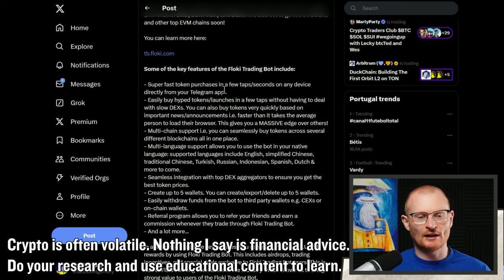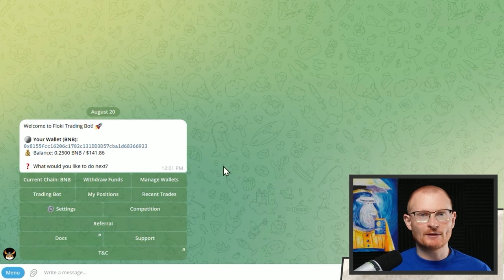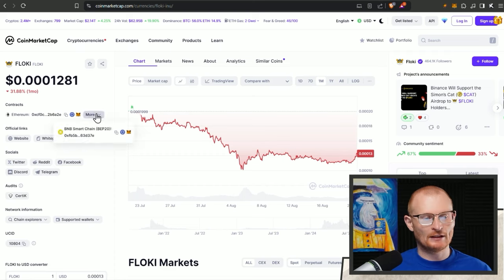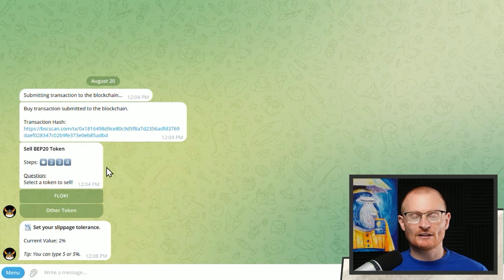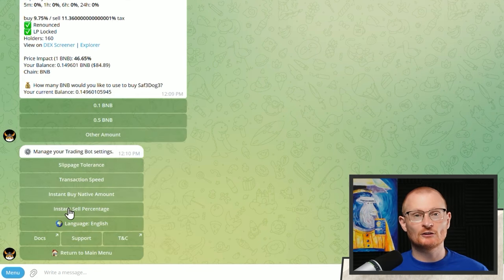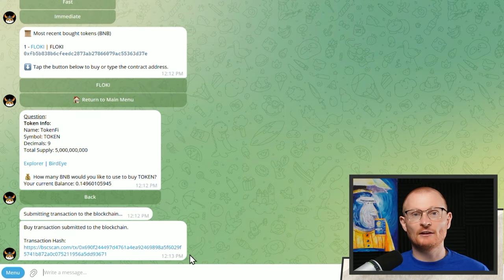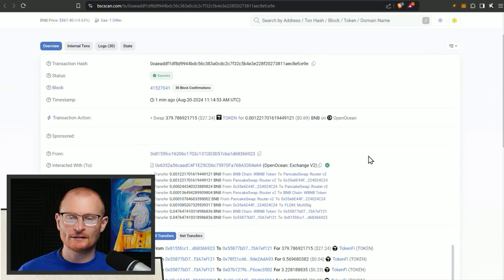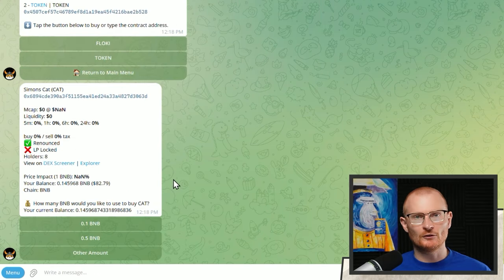Tutorial: How to Get BNB, ETH, and Base Memecoins with Floki Bot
How to Set Up and Use the Floki Telegram Trading Bot for Meme Tokens

Who Do I Stake My SOL With?

⏰Timestamps⏰
00:00 Introduction to Flocky Trading Bot
00:34 Setting Up Your Wallet
01:25 Buying Tokens with the Bot
02:45 Adjusting Settings and Slippage
03:41 Transaction Speed and Fees
04:16 Advanced Token Purchases
05:11 Selling Tokens
05:47 Buying Unreleased Tokens
06:37 Conclusion

What Wallet?

⛓️ 🔗 Reference Links 🔗 ⛓️

Solana 👉 2coZyEDezNyzTvfAYkAJRZZGabsx4JtA8XFzXTLCCRN7